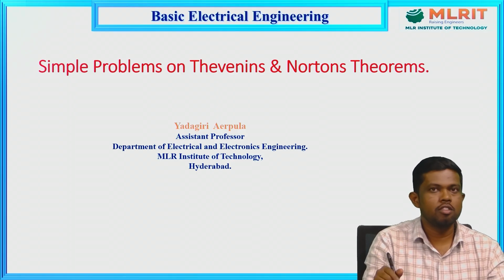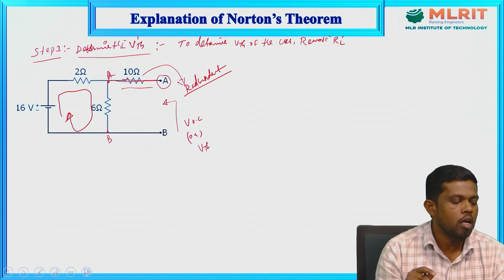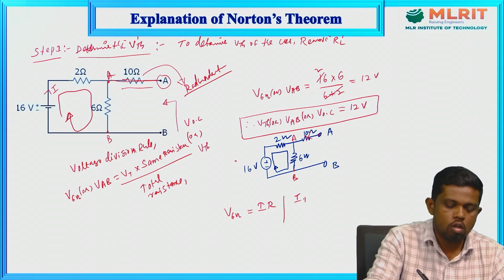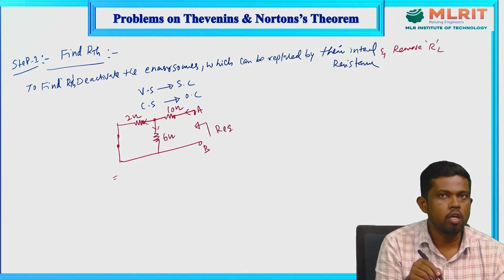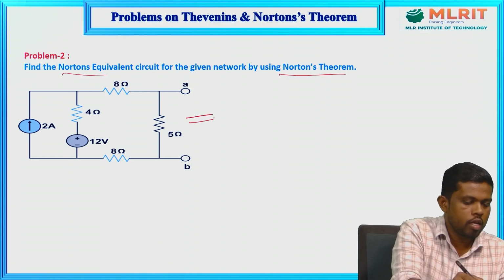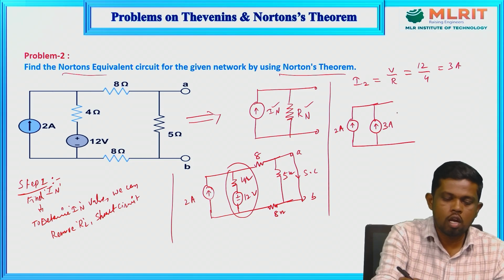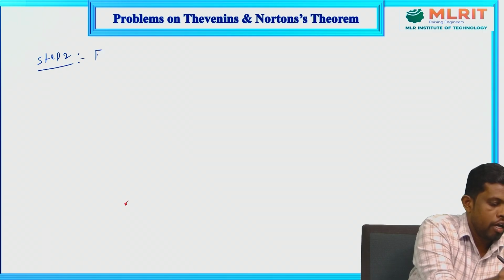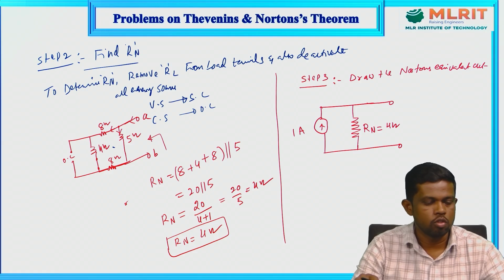LEC12| BEE |Simple Problems on Thevenin's and Norton's Theorem by Mr. A. Yadagiri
LEC12| Basic Electrical Engineering |Simple Problems on Thevenin's and  Norton's Theorem by Mr. A. Yadagiri
Hyderabad.